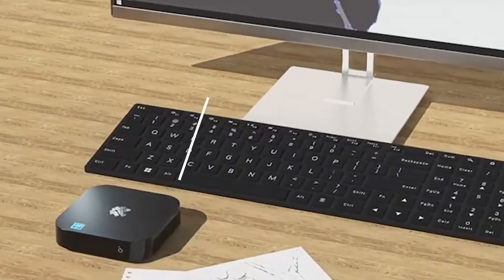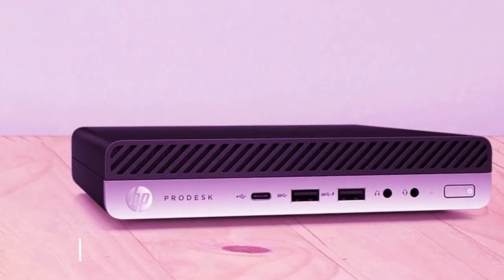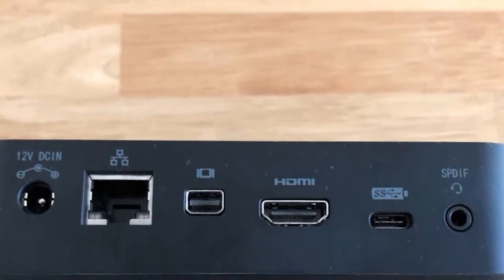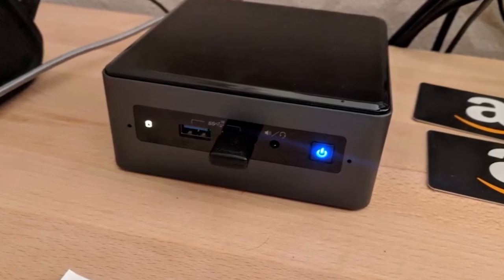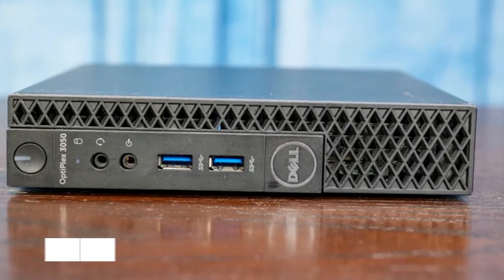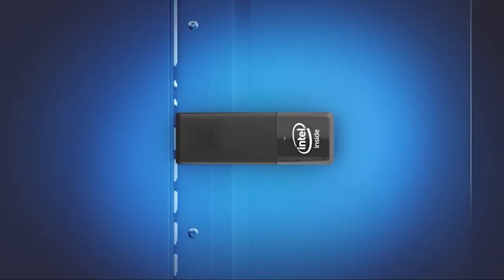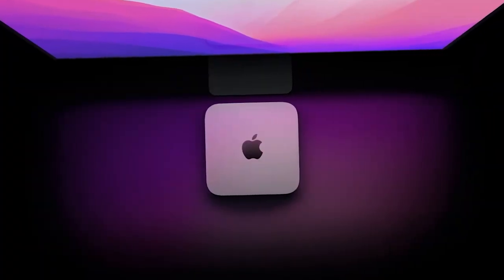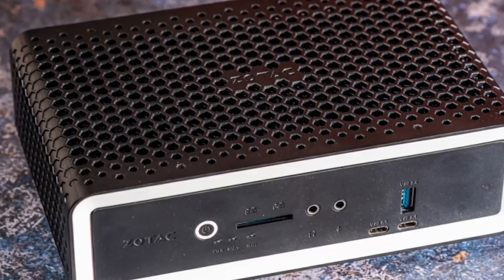Mini : Incredible Minis in 2023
Links Get From Here:

1 . Intel NUC 8 Performance-G Kit
2 . HP 600 G2 Micro Computer
3 . MINIX NEO N42C-4
4 . Intel NUC 8 Mainstream Kit
5 . ASUS CHROMEBOX 3-N017U
6 . Dell CFC5C OptiPlex 3050
7 . HP ProDesk 400 Micro Desktop
8 . Intel Compute Stick CS125
9 . Apple Mac Mini
10 . ZOTAC ZBOX CI660 Nano Plus Silent Mini PC